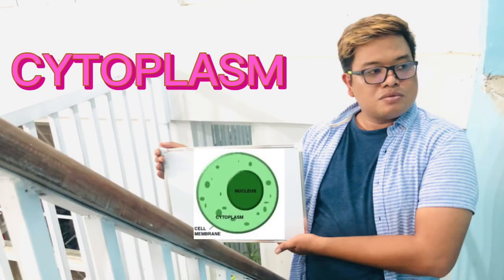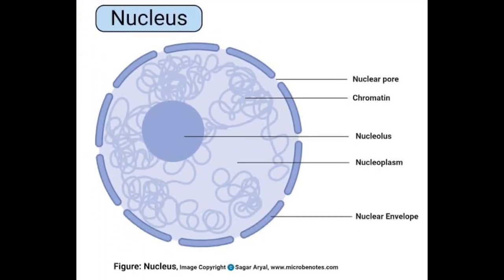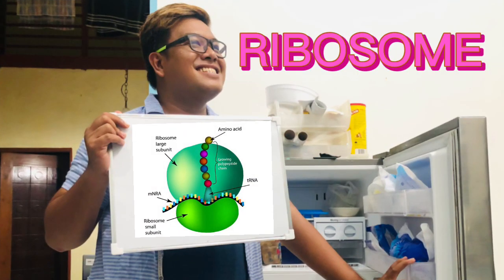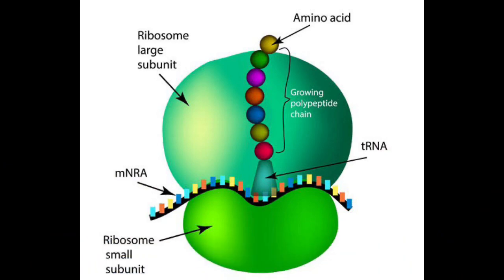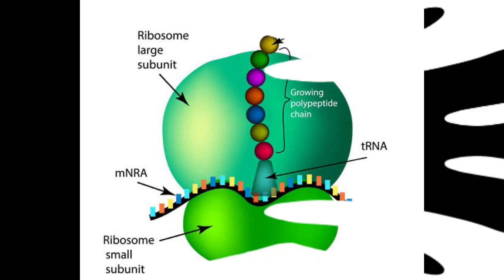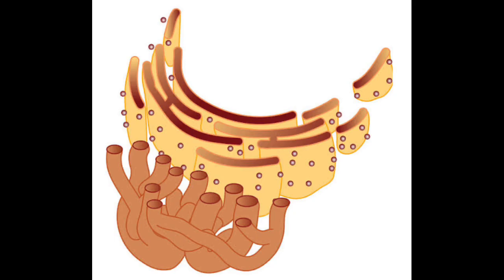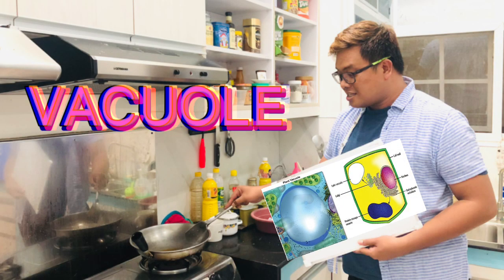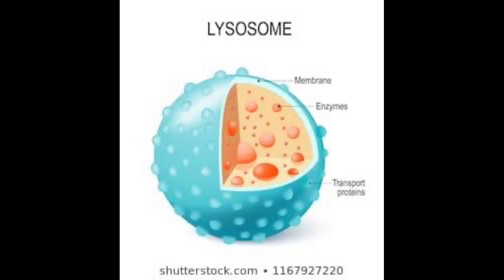Cell Organelles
This video was made for teaching purposes only. There are no copyright or infringement intended. This video contains a discussion of the cell organelles and their functions. Thanks to Mrs Miriam Dizon for the content. I would also like to thank Kenneth Escaros and Jaycee Malonzo for the videography, photography and video editing.